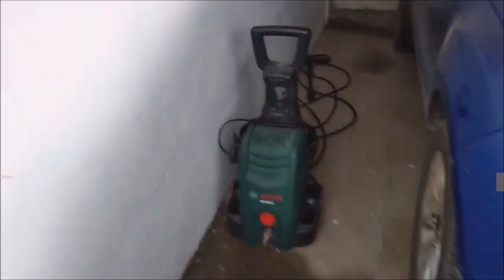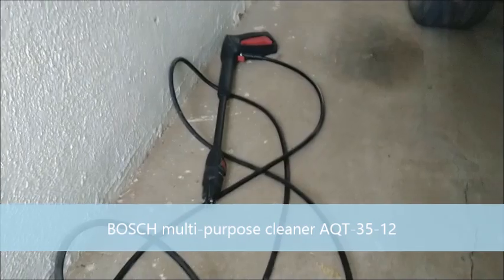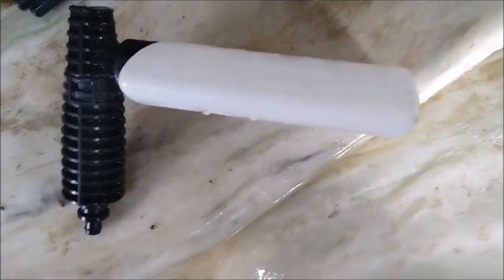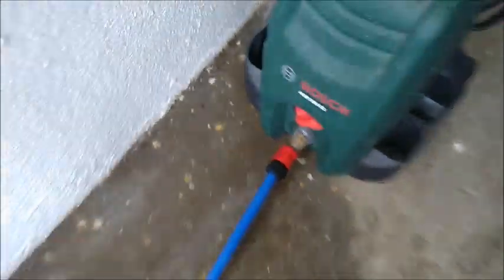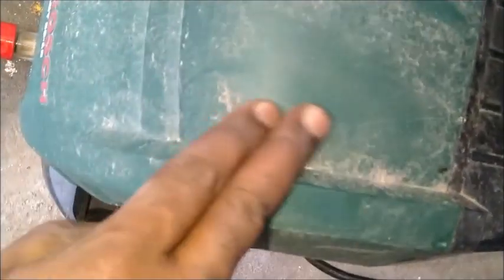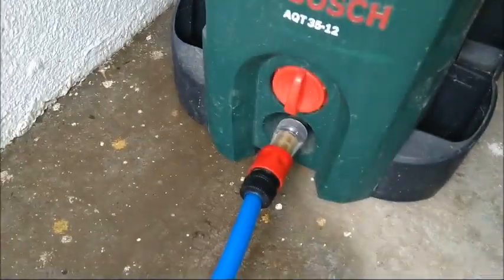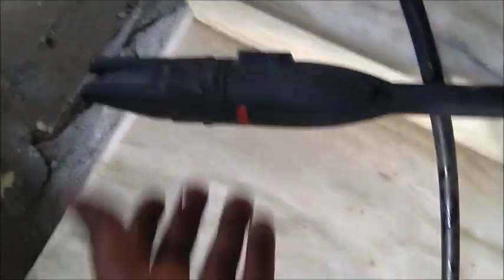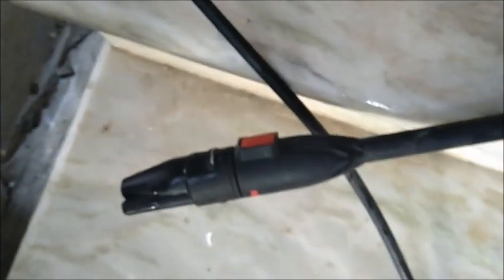Bosch car washer AQT 35-12 - How it works & how it cleans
Detailed video about Bosch Aqt 35-12 (English)